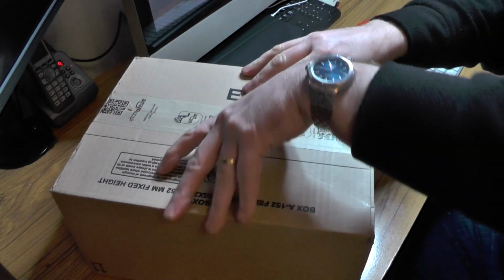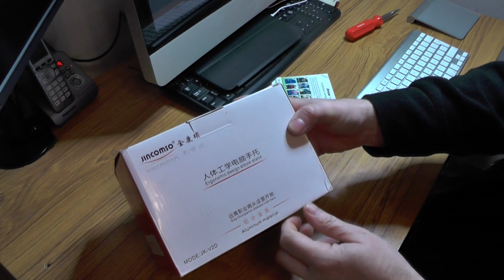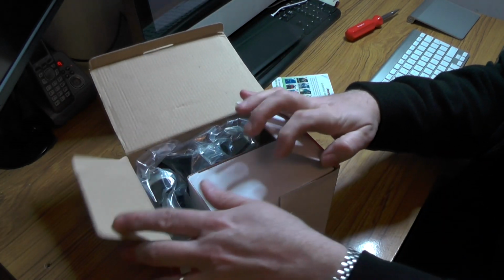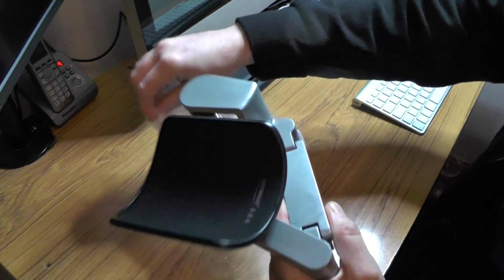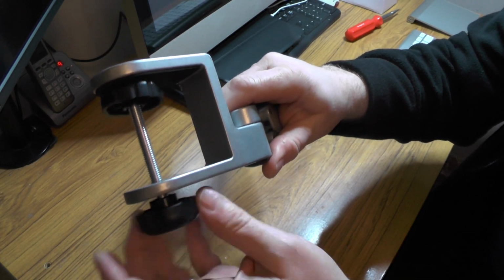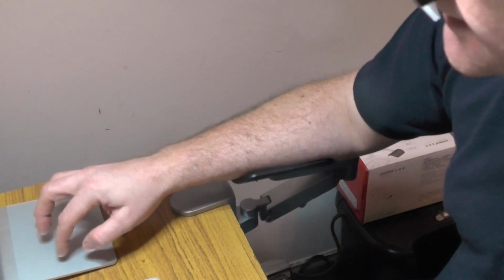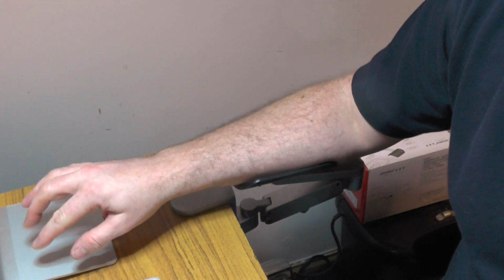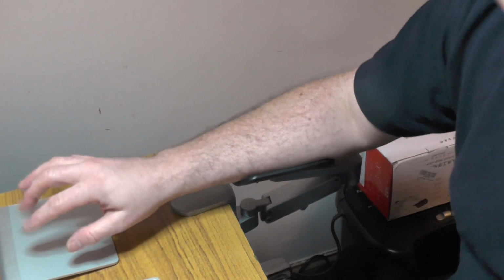eLink Pro Ergonomic Articulating Arm Support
Due to years of using computers, the wear and tear on my fingers, hands and arms are taking their toll. The easy to say, eLink Pro New Released Ergonomic Articulating Arm Support is something I bought to see if it will help ease the pain I suffer daily. Certainly, by just coming out of the box it will not be a quick fix, but I will see how things feel after a week and let everyone know.